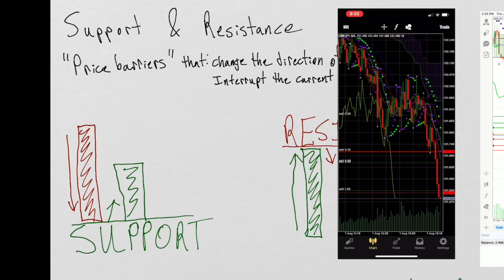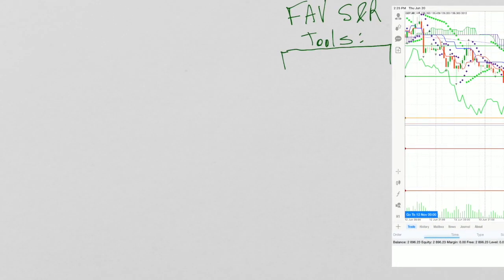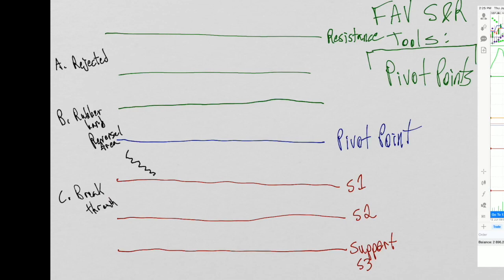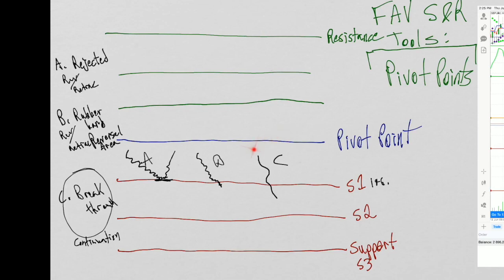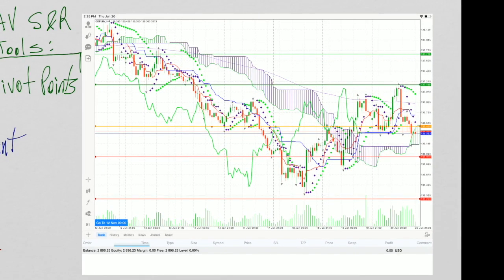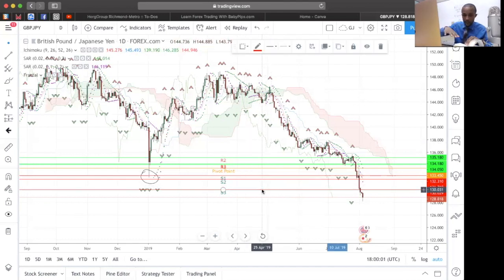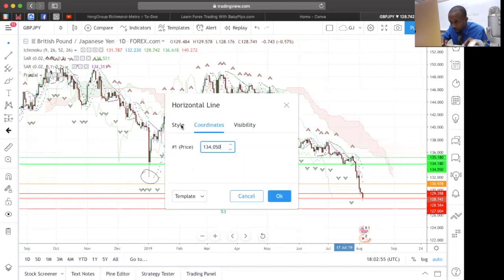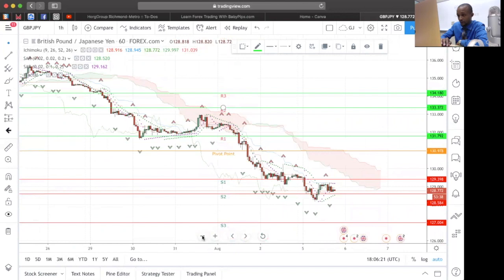FOREX TRADING - SUPPORT & RESISTANCE Levels (2019)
Support & Resistance will be one of the pillars of foundation to your Forex knowledge base. Support & Resistance levels serve as barriers and often trigger movements in the price exchange that can make or lose traders a lot of money! Feel free to post questions you may have in the comment section and I hope you enjoy! Start Trading TODAY

***ATTENTION!***

And more!